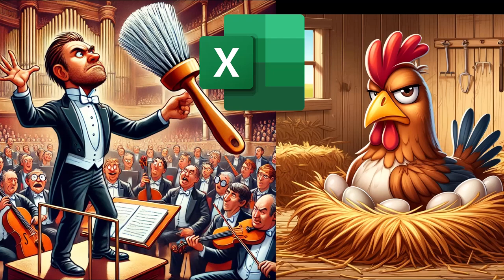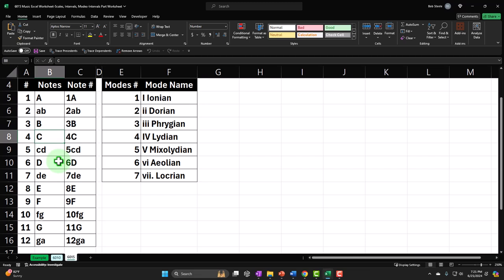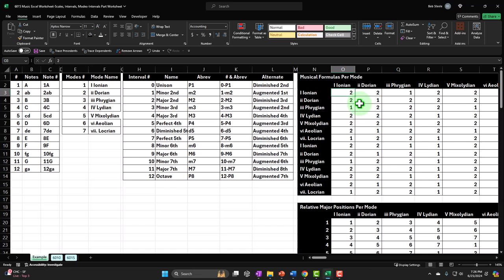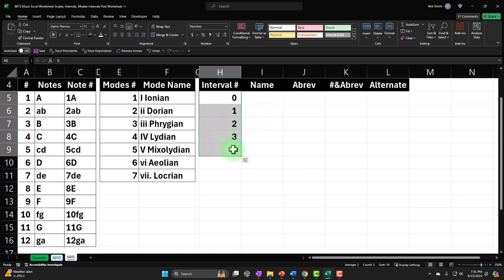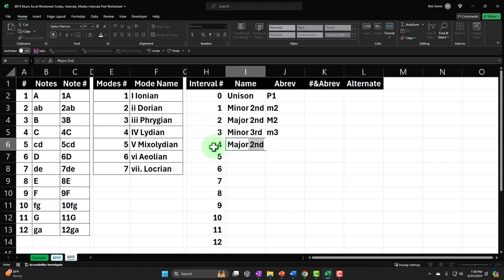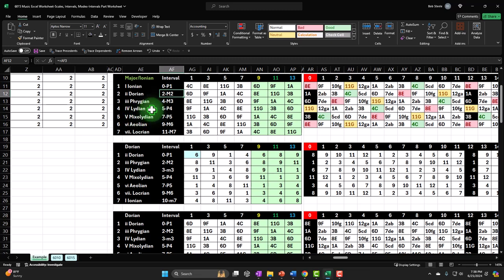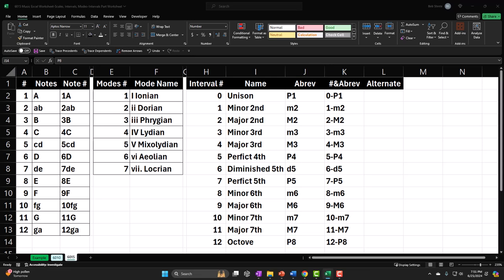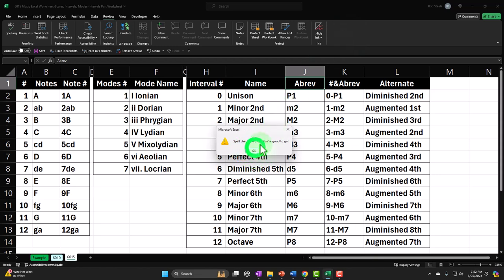Music Excel Worksheet-Scales, Intervals, Modes-Intervals Part Worksheet 6015 Guitar & Excel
Music Excel Worksheet-Scales, Intervals, Modes-Intervals Part Worksheet
Guitar & Excel